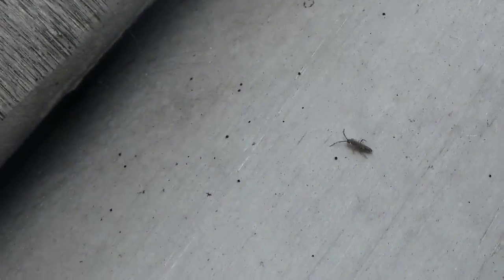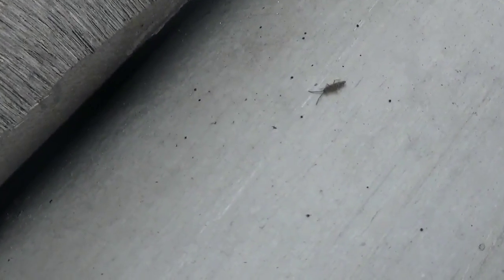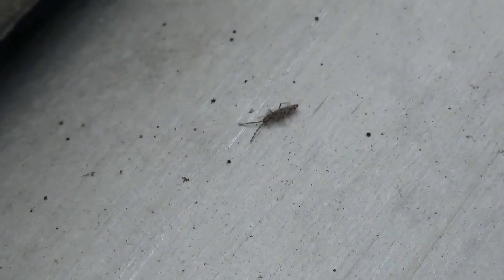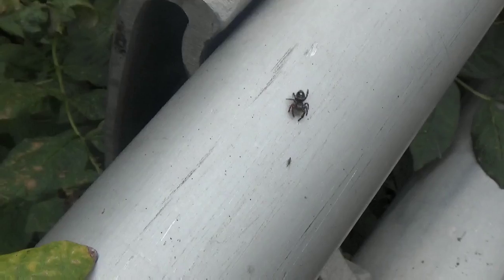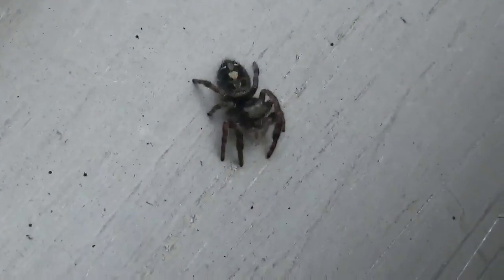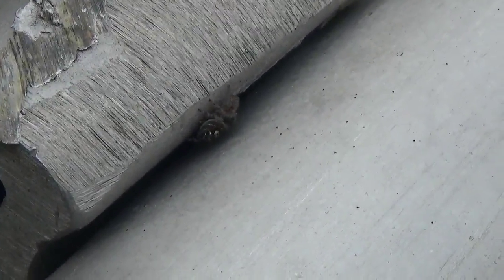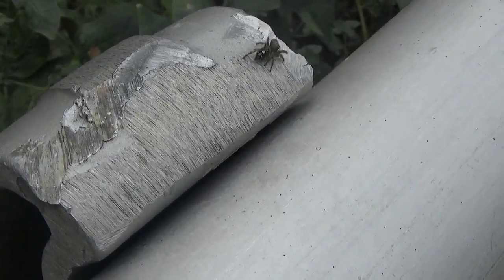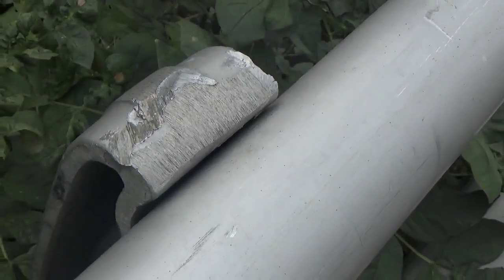Jumping spider (almost) catches springtail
A someone dry description of a springtail, a small six-legged creature that is no longer classified as an insect, turns into something different when a jumping spider sees the same springtail.

This video contains predation.

PS --- Someone said they didn't see the springtail get caught! It could be that the springtail, as its name suggests, jetted out of there! What do you think? Did it get caught, or did it escape?

PPS --- I went through the video frame by frame, and it did indeed escape. I might post another video showing the frame where it bounces away.